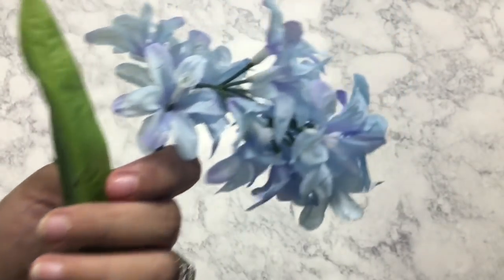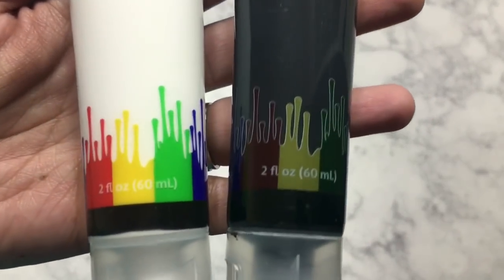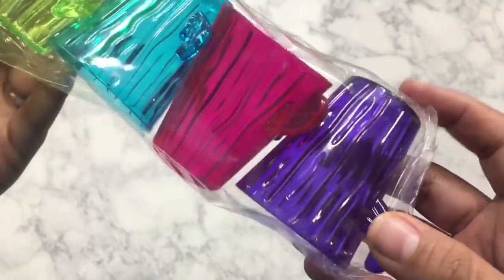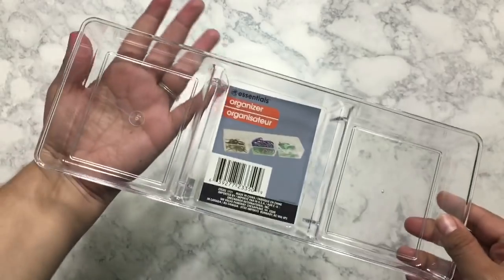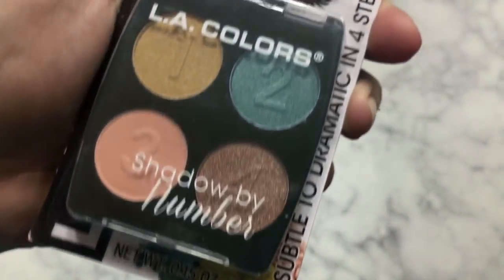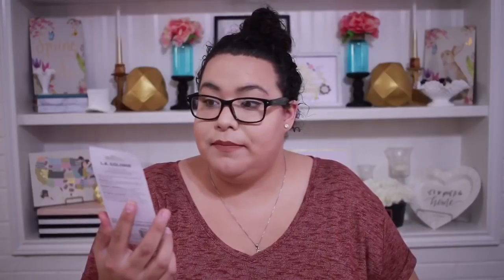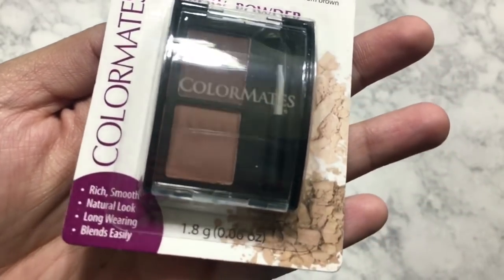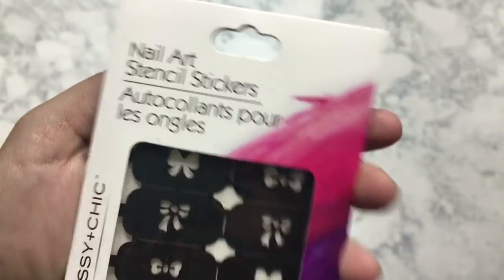New Finds At Dollar Tree | Dollar Tree Haul 3/2/18